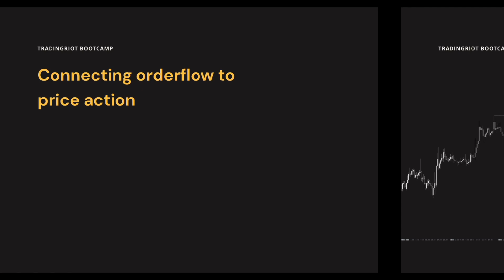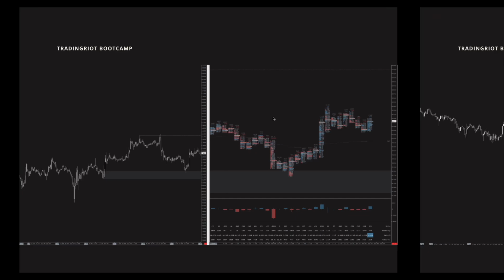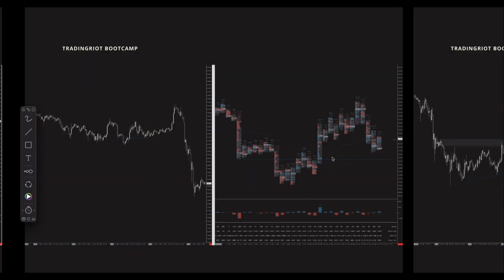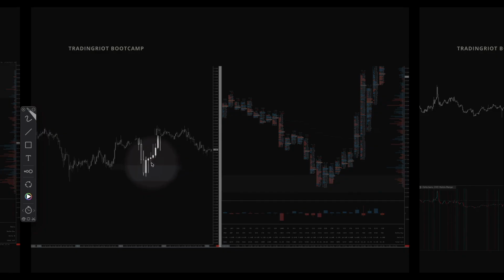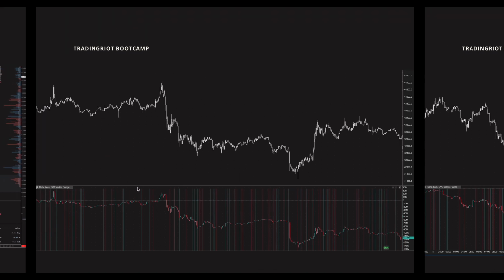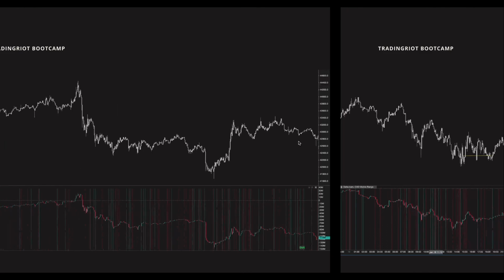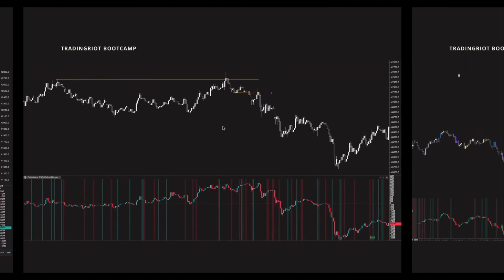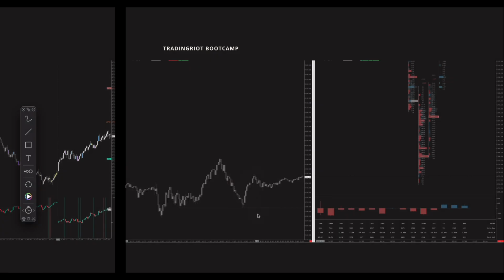3 4 Связь потока заказов с ценовым действием